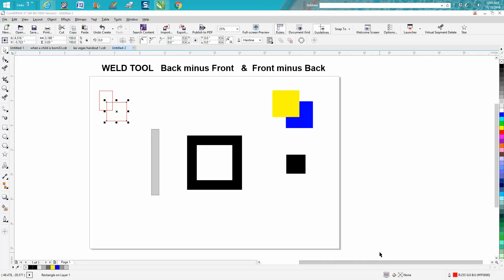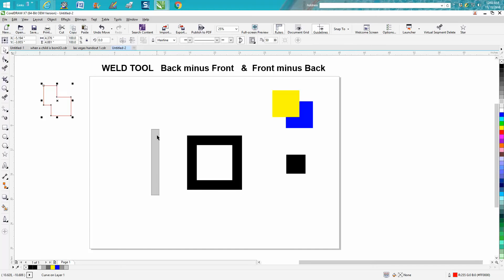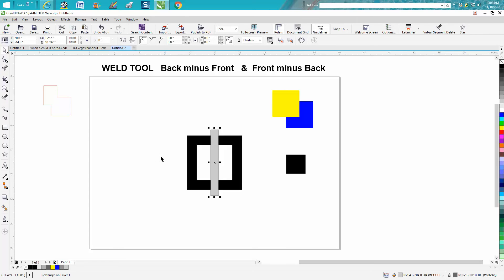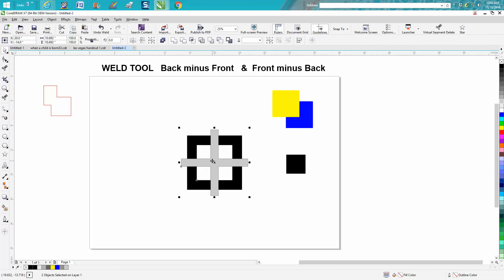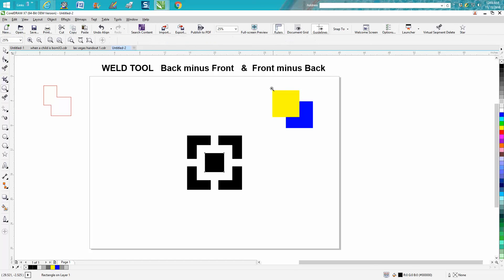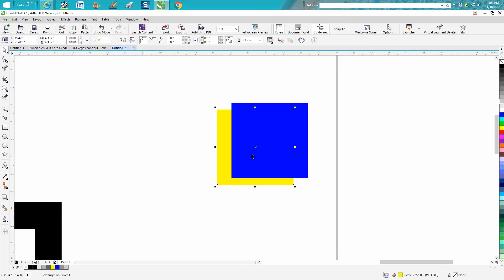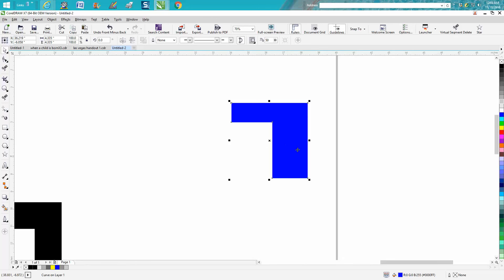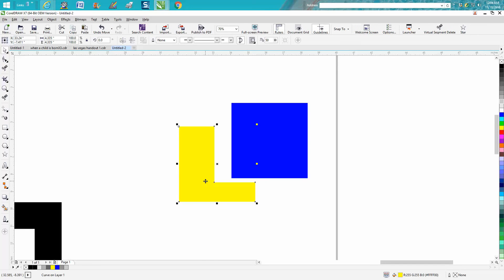Corel Draw Tips & Tricks Weld Tool Front minus back and more